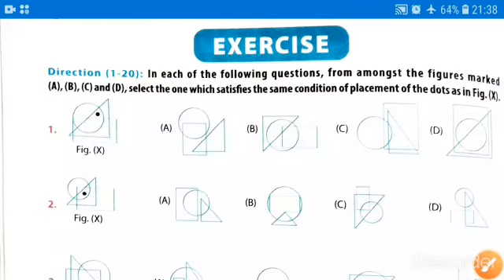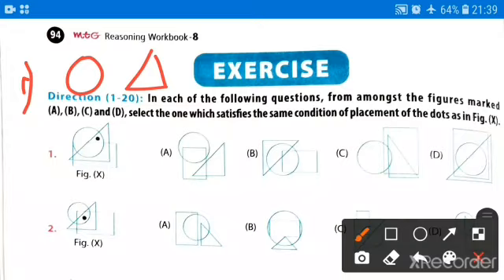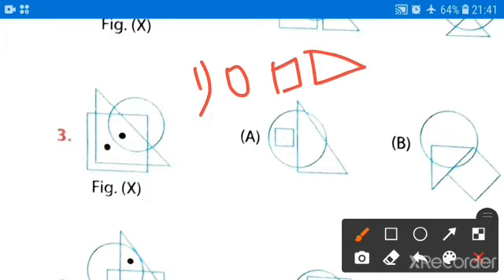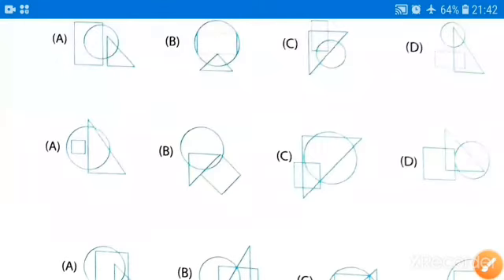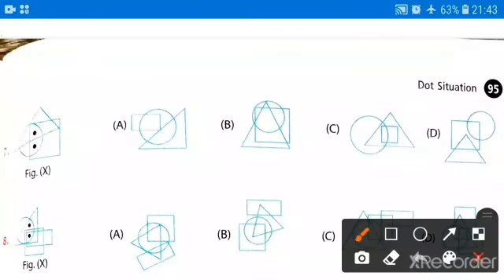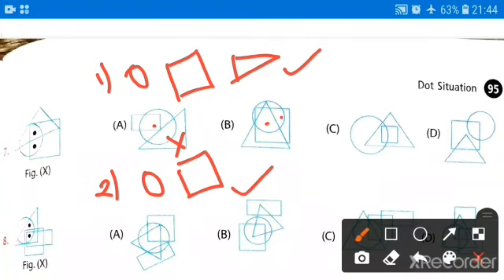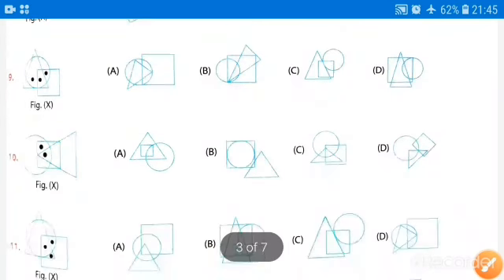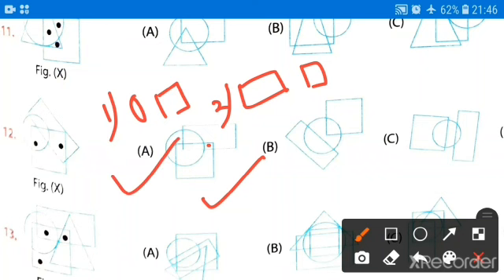Class 8th I VMAT I Chapter 14 Dot Situation Part 4